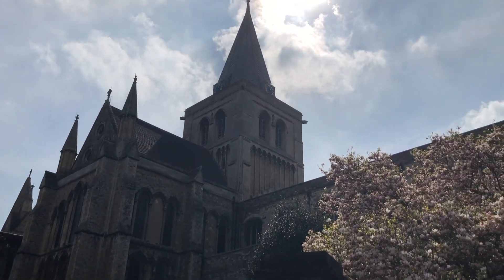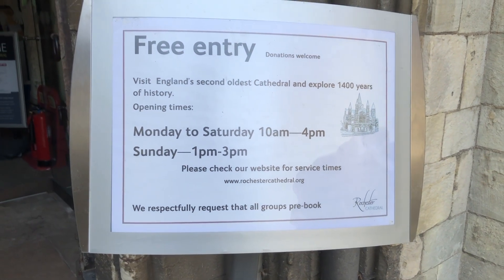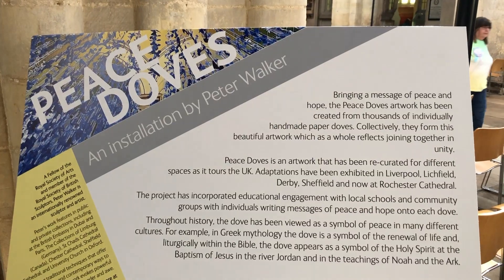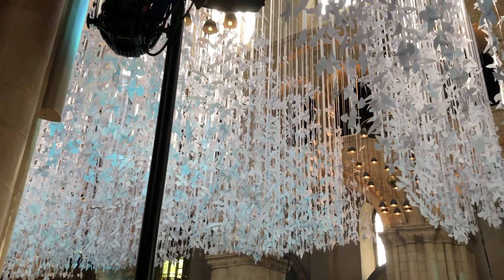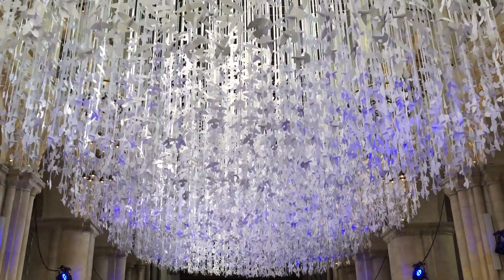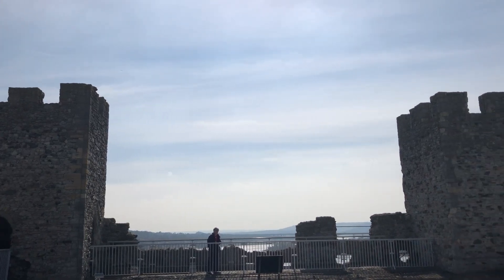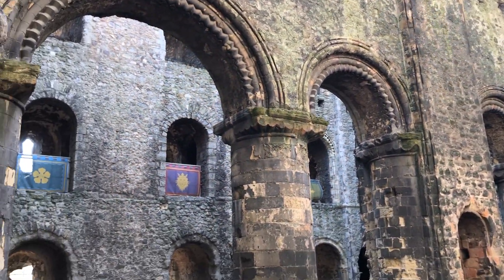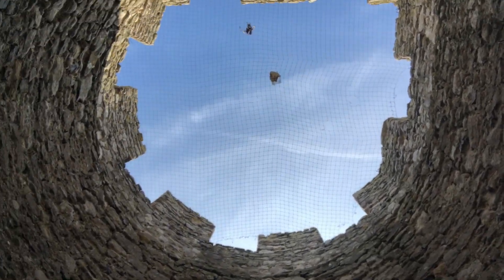Rochester Castle & Cathedral